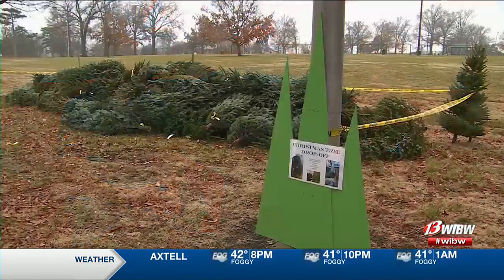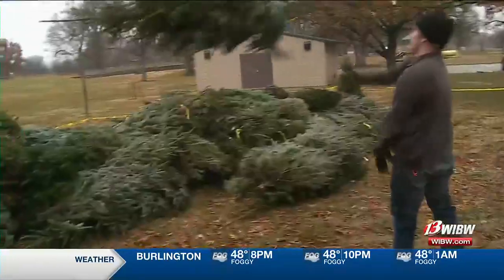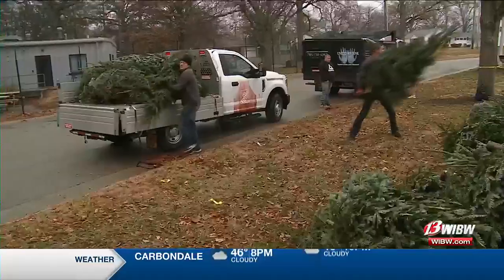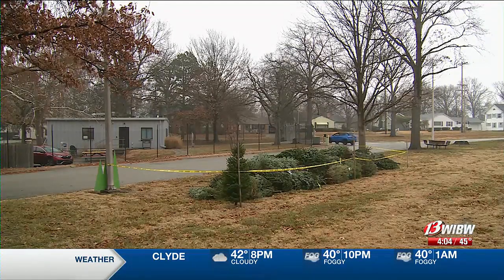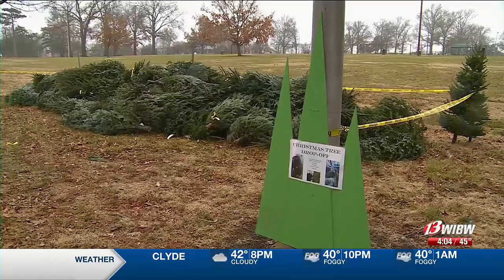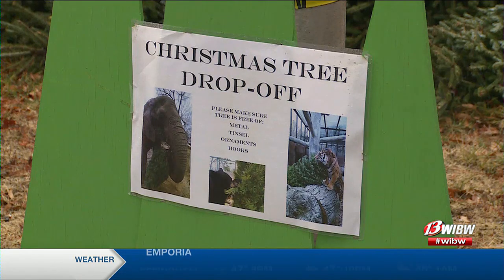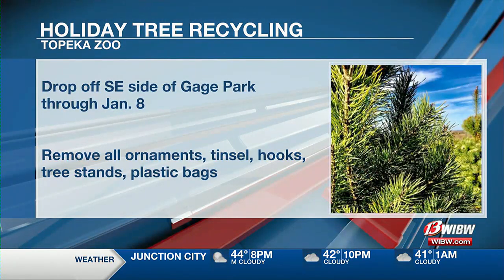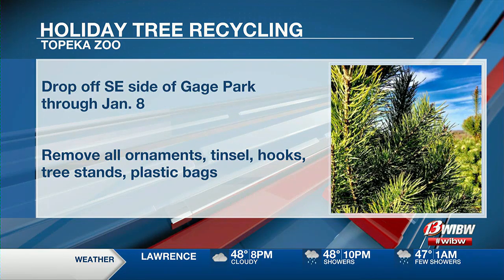Put your old Christmas tree to use at the Topeka Zoo